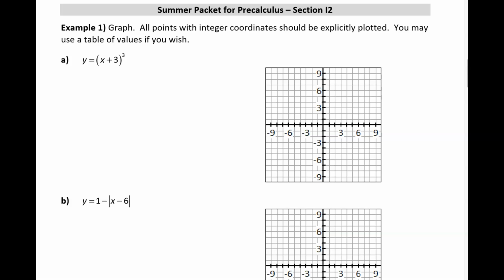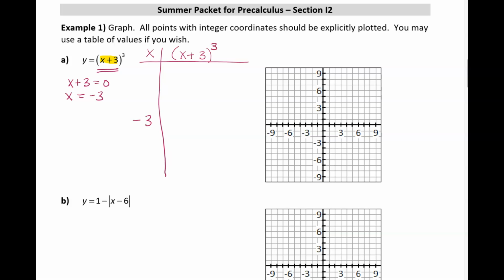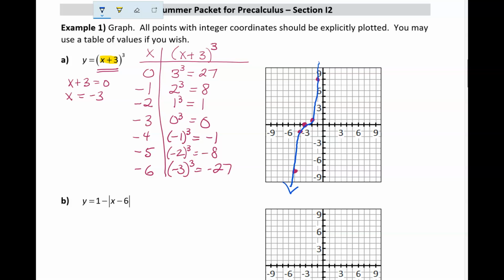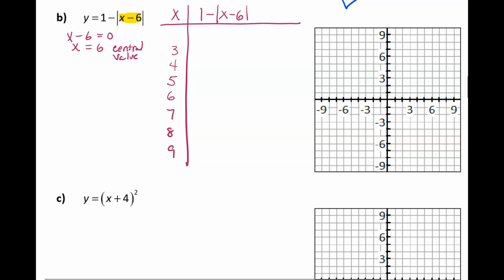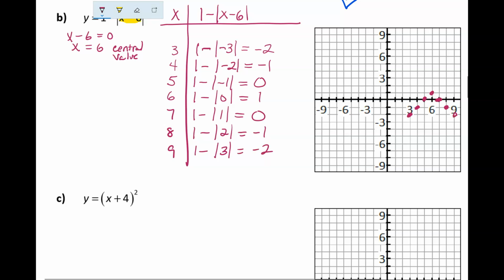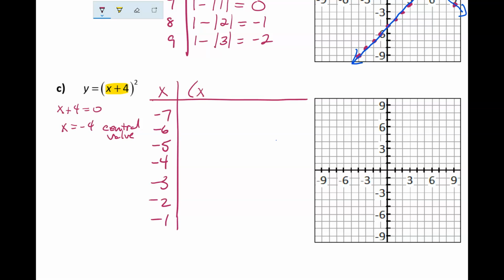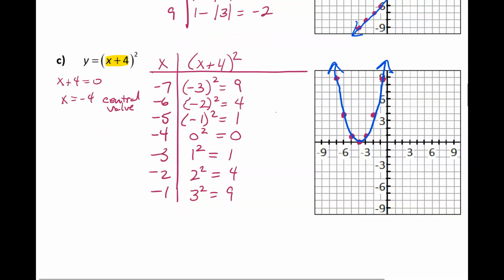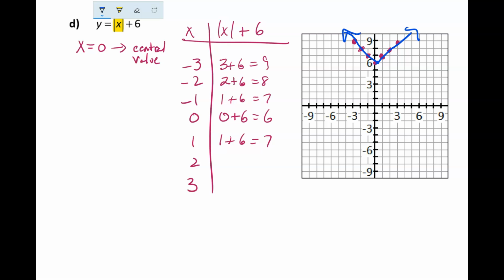Precalculus Summer Packet Notes I2